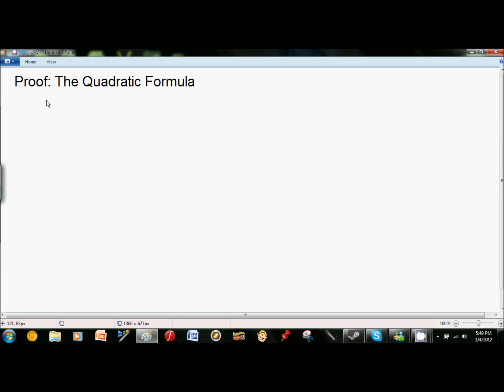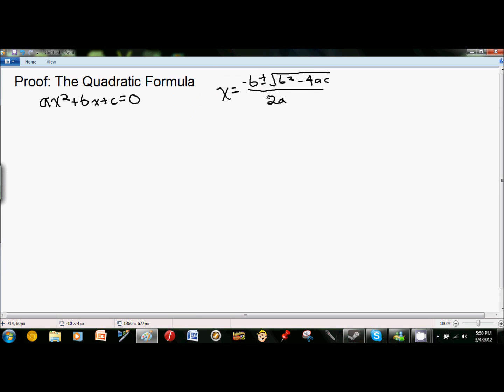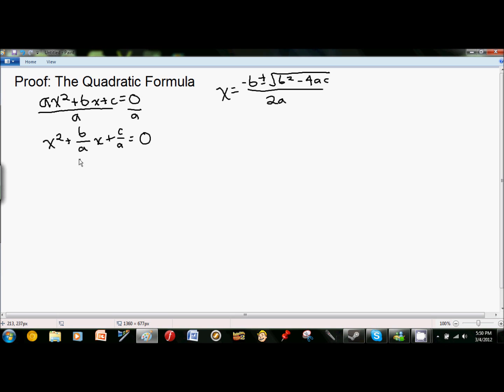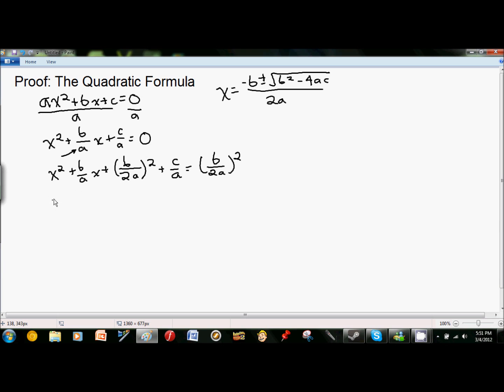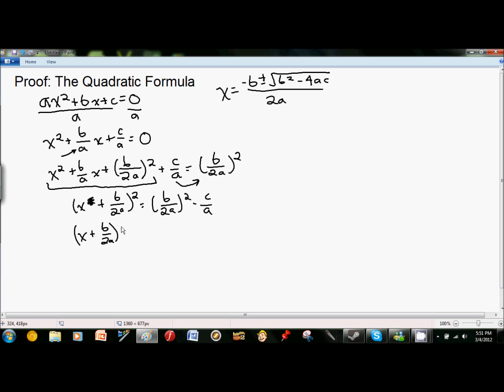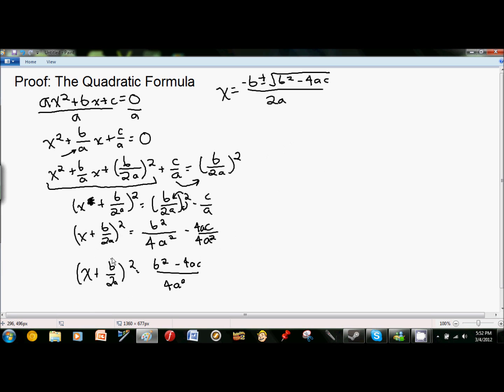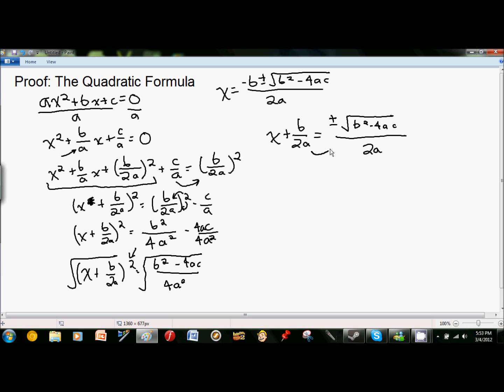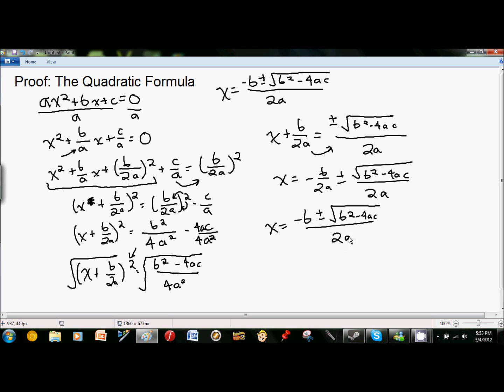Quadratic Formula Proof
A quick proof of one of the most important formulas in algebra, using the "Complete the Square" method.